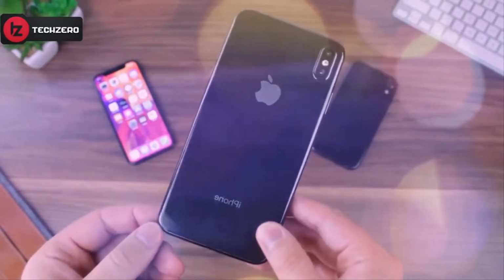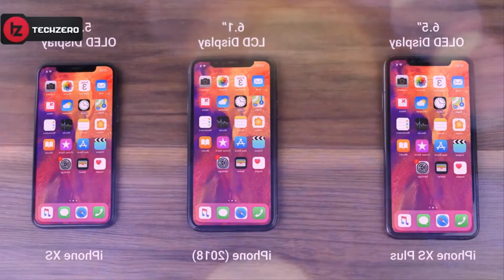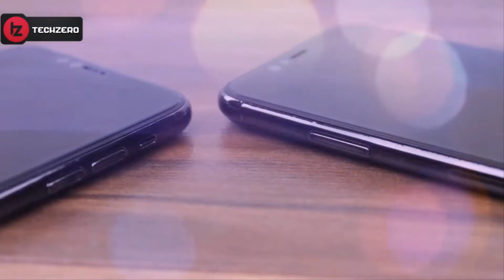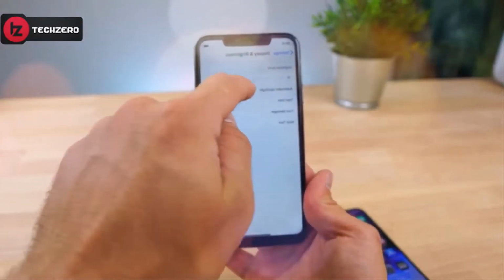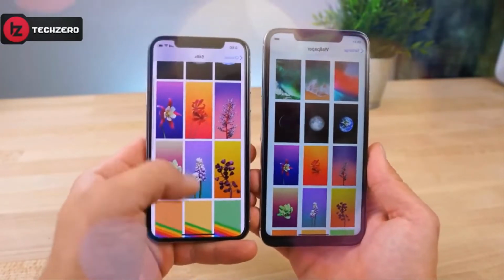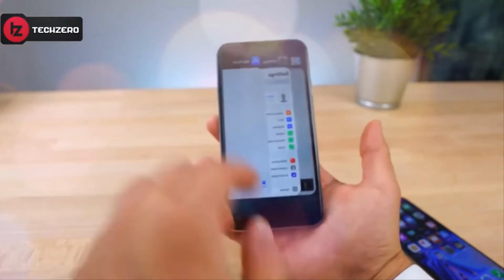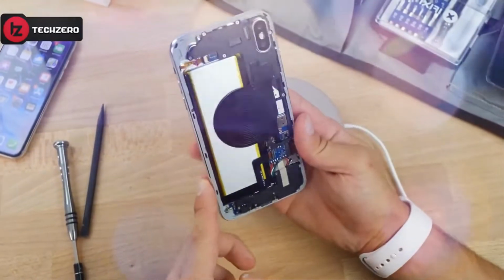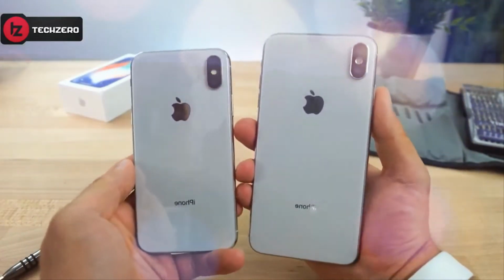Review Iphone XS XR XL Ip XS Max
Trải nghiệm Review Iphone XS XR XL Ip XS Max this week, full HD 1080, eng sub
Three entirely "new" devices. iPhone XS, iPhone XS Max, and iPhone XR. All-screen. Hopefully has faster  Face ID. The A12 Bionic, a very regural chip in a smartphone. The $250-350 Premium? Which Should You Buy & Why.
🔰 Hãy Share nếu bạn thấy Video này hữu ích nhé.